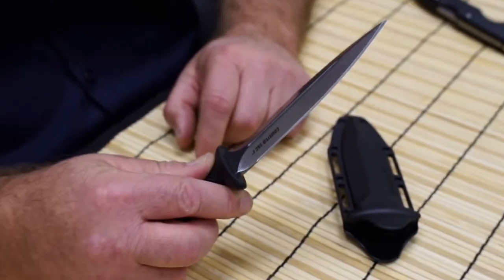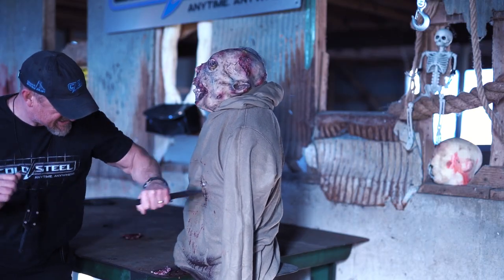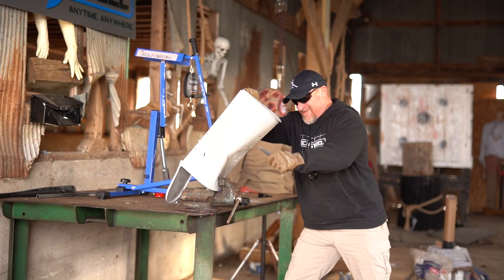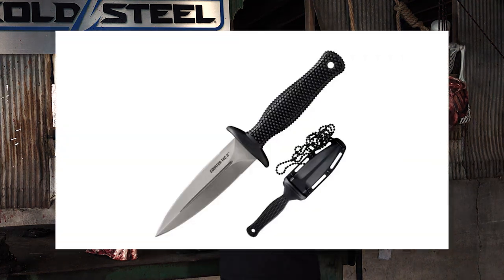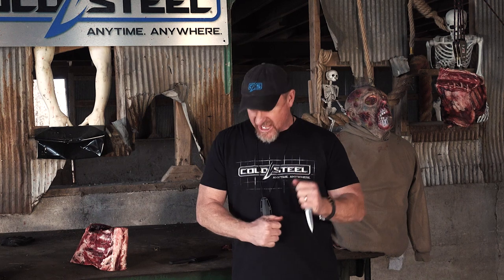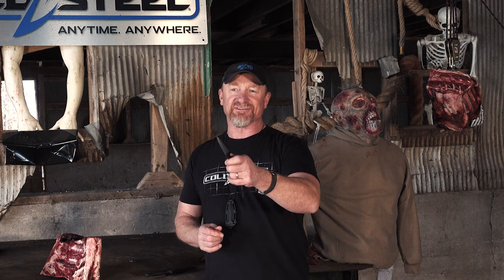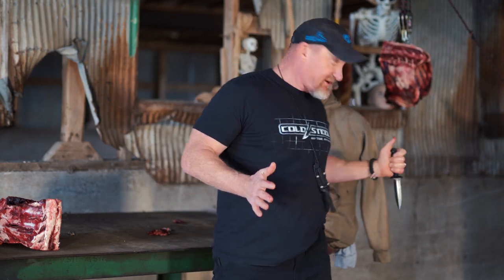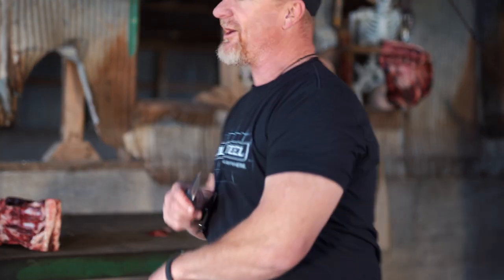Cold Steel Counter Tac I II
Learning from Lynn, Cody, Ron, and Luke, Stick shares a simple point that is critical in self defense and survival.

Our Counter Tac boot knives were designed with one simple philosophy in mind. Functionality. Quite simply - they work, and they excel at what they do! Their sharp, AUS 8A full-tang blades are vacuum heat treated, and sub-zero quenched for strength and durability. The ergonomic design of the Kray-Ex™ handle is comfortable and adaptable to any grip, and the deeply textured surface and double guard will insure that the knife is not likely to slip from your hand under any circumstances. Finally, each Counter Tac is shipped with a state of the art Secure-Ex sheath, complete with a removable boot/belt clip and lashing slots so you can carry it just about anywhere.
Make space and go to weapons!  Keith Beam aka Stickman